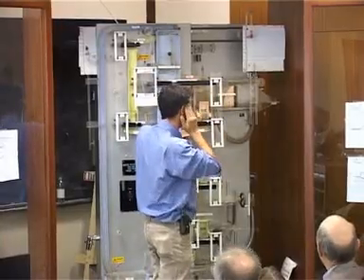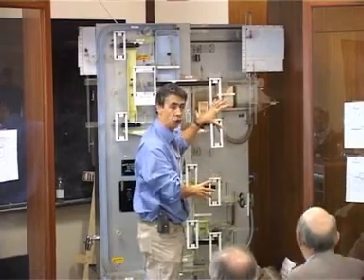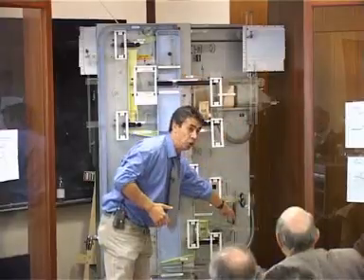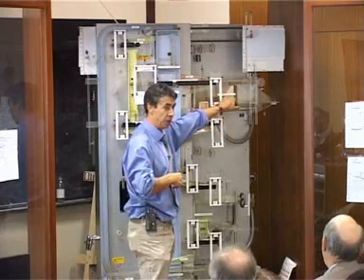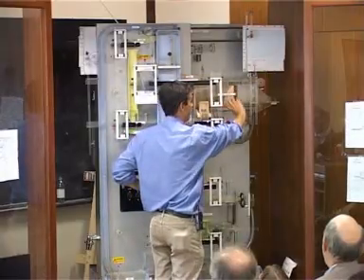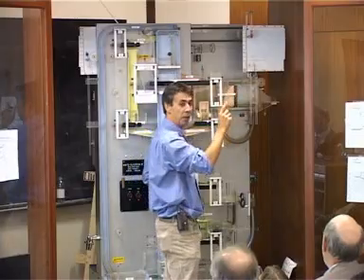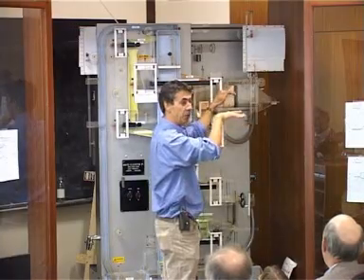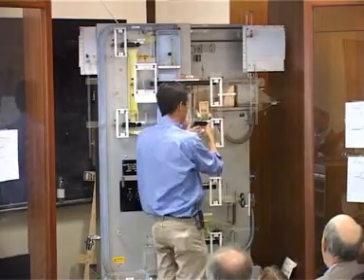Bill Phillips Moniac Economic Analog Computer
Allan McRobie demonstrates one of the few operational Phillips Machines at the Alumni Weekend 2004 at Cambridge University.

The lecture from which this clip is taken was held at the Cambridge University Alumni Weekend 2004, and filmed by Björn Haßler.

 Full lecture, including more economic experiments, available at

NOTES:

When it debuted back in November 1949, the leading thinkers at the London School of Economics crammed into the seminar room, some having come just to laugh, others gaping in amazement at the thing in the middle of the room, which had been cobbled together in a garage, with a pump cannibalized from an old Lancaster bomber.

Water flows through a series of clear pipes, mimicking the way that money flows through the economy. It lets you see (literally) what would happen if you lower tax rates or increase the money supply or whatever; just open a valve here or pull a lever there and the machine sloshes away, showing in real time how the water levels rise and fall in various tanks representing the growth in personal savings, tax revenue, and so on. This device was state of the art in the 1950s, but it looks hilarious now, with all its plumbing and noisy pumps.

Though its tempting to view the Phillips machine as a relic of a bygone era, in one way its just the opposite; theres something about it as fresh as the day it began gurgling. Look at its plumbing diagram. Its a network of dynamic feedback loops. In this sense the Phillips machine foreshadowed one of the most central challenges in science today: the quest to decipher and control the complex, interconnected systems that pervade our lives.

For those wishing to learn more about Professor A. W. H. Bill Phillips, his contributions to economics, and his remarkable machine, see:
Leeson, R., ed. (2000) A. W. H. Phillips: Collected Works in Contemporary Perspective. Cambridge University Press, Cambridge, UK.